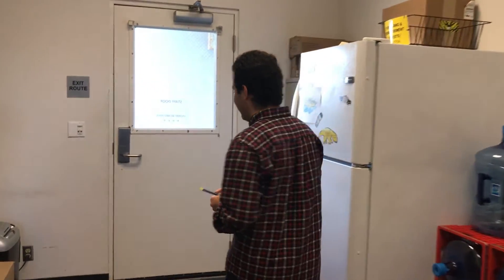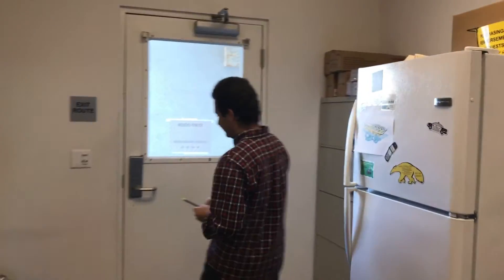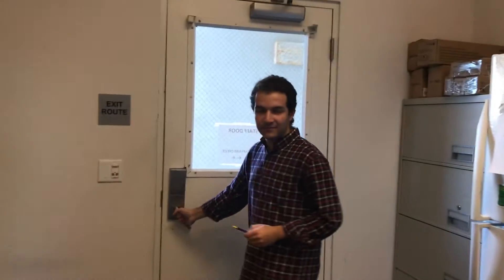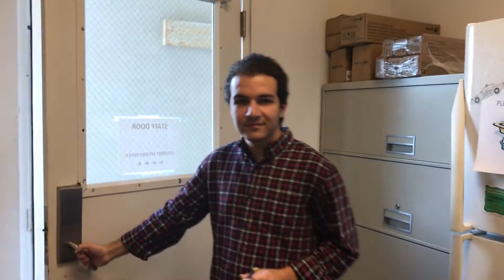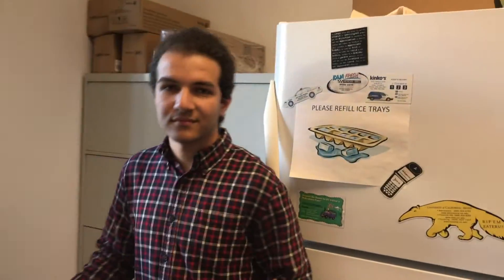15IN3: Enrollment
for a list of resources and access to our online forms.

Enrollment 15 questions in 3 minutes.
1. Which classes should I take? Check Plaza, catalog, 4 year plan
2. What do I do if a class is full? Find another course and watch for course openings during week 1 and 2.
3. How can I enroll in a restricted class? Check webSOC under school comments for when restrictions will lift. If it is course that is for your minor, you will still need to wait until restrictions lift.
4. How can I clear pre-reqs? If you took the pre-req at a community college, then you need to submit a form online and if you took the pre-req at UCI, fill out an online form.
5. How many classes do I need to enroll in to? 12 units to be considered a full time student.
6. When is the last day I can add/drop a course or change grading option? Friday, Week 2, 5pm for add/drop. Friday, Week 6, 5pm for change of grade option.
7. Why could my friend enroll in classes before me? It depends on class standing, units completed, and priority groups such as CHP, Athletes, Veterans, and Students with Disabilities.
8. How can I see if I have a hold on my account? Check Student Access. It will be at the top in bold red.
9. How do I get rid of a hold on my account? Contact the department that placed the hold. Financial hold see the Cashier office.
10. What’s the maximum units I can enroll in when my enrollment window opens? 18 units
11. How can I enroll in more than 18 units? Unit max lifts to 20 after everyone’s enrollment window opens. If you need more, fill out the Engineering online form.
12. Can I change my schedule after week 2? Yes, you must submit an enrollment exception under applications via student access. This is not a guarantee.
13. When do I need to finish my writing requirements? WR 37 by the end of your freshmen spring and WR 39A by the end of your freshmen summer. Lower division writing requirement before the end of your sophomore summer.
14. When do I need to complete my GEs? Must compete all GEs prior to graduation and if you took 3 or 4 years of a language other than English, fill out Degree Audit update. See Undergrad website resources for GE double count list.
15. I haven’t enrolled in 18 units yet, but webreg says I have reached the max units, what do I do? Check your waitlist. Waitlist units count towards max units.